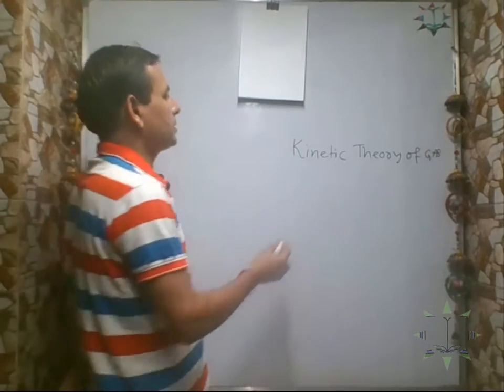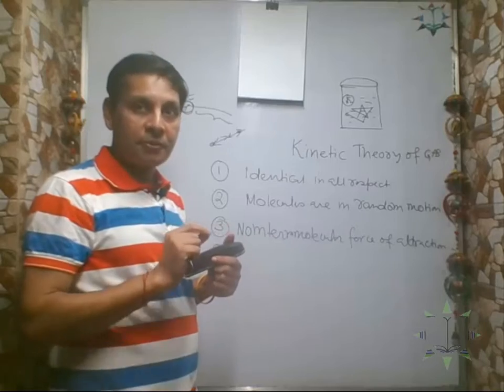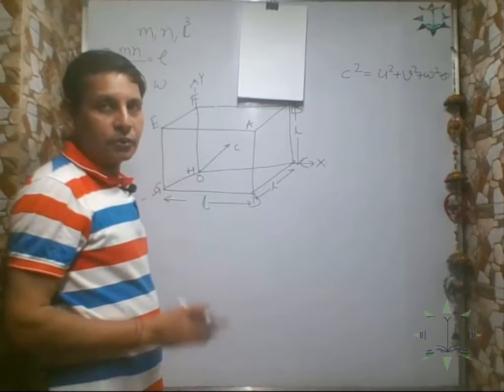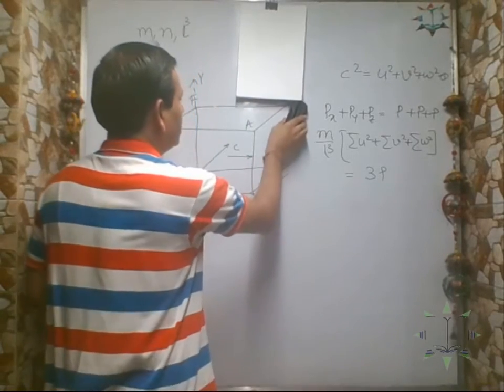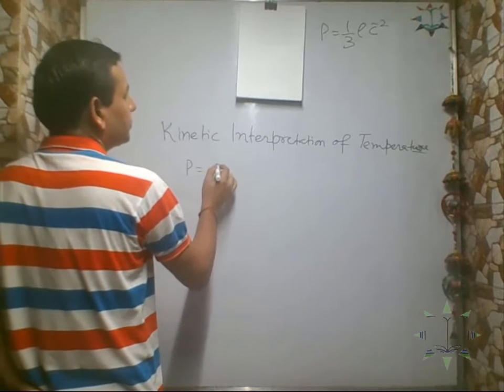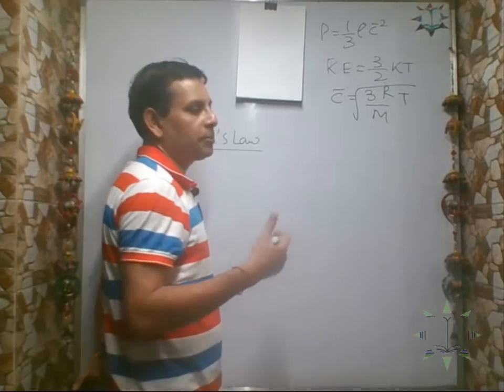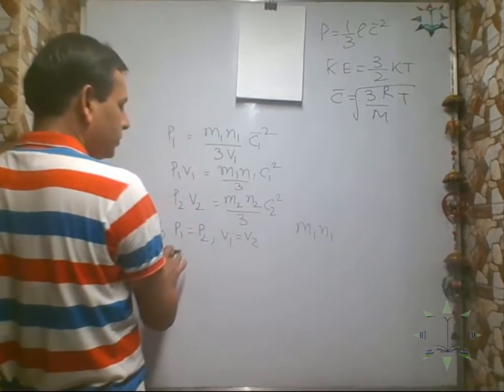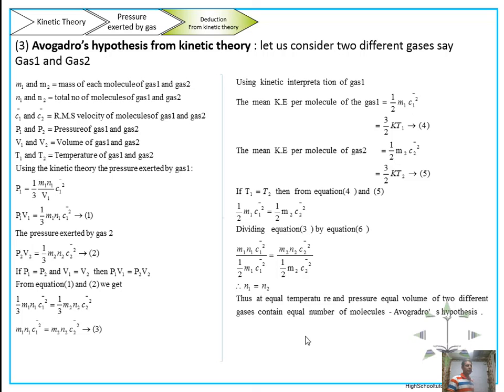Kinetic Theory Of Gas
Kinetic Theory Of Gas basic understanding for Standard XI and XII students.